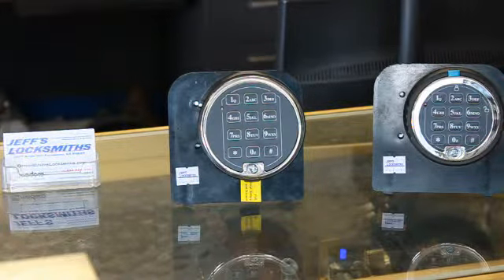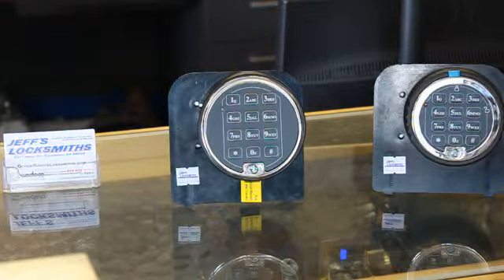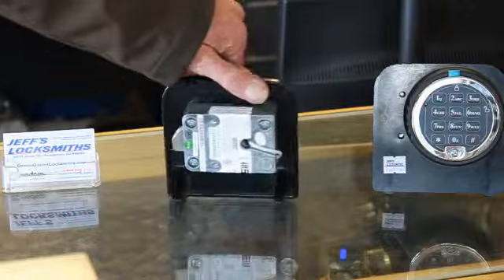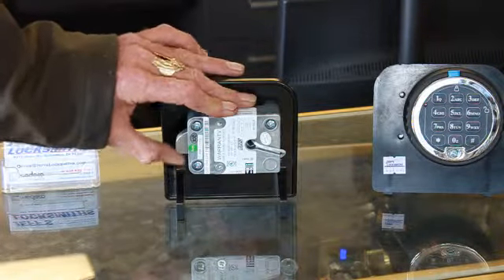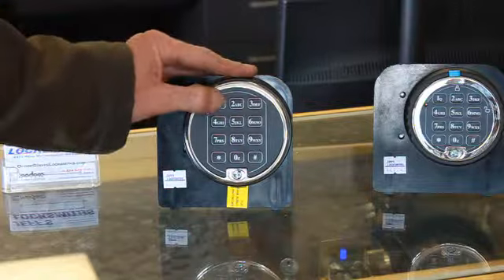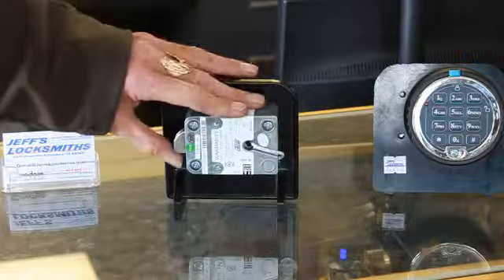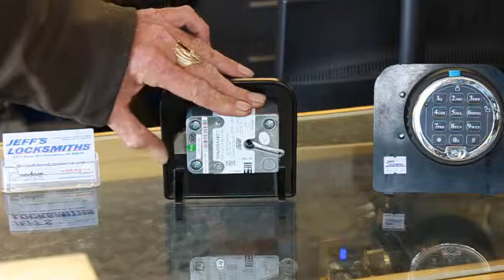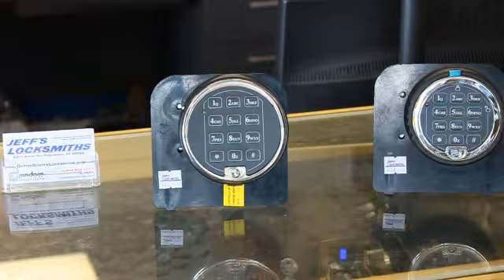Sargent And Greenleaf S&G Titan Series Pivotbolt Electonic Safe Lock with Digital Keypad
An Excellent Choice for installation into a new safe and upgrade or replacement for safes with dial or electronic safe locks with a standard lock body footprint that has malfunctioned or becoming difficult to open. These type safe locks are found in most commercial safes and higher end home safes and gun safes rated for level of fire protection, burglary protection and/or high security.